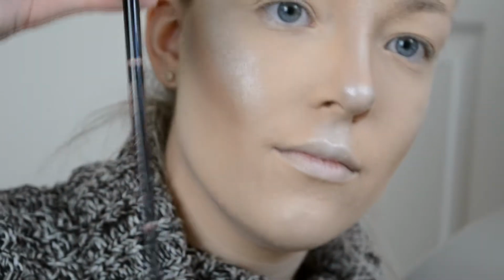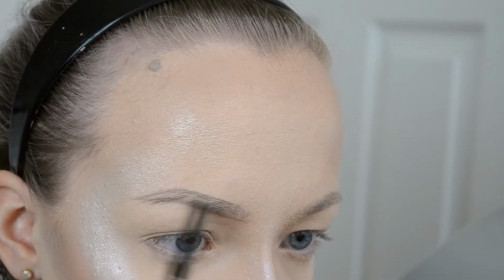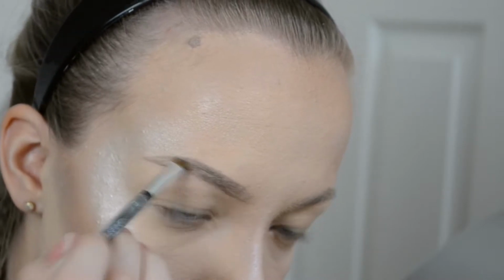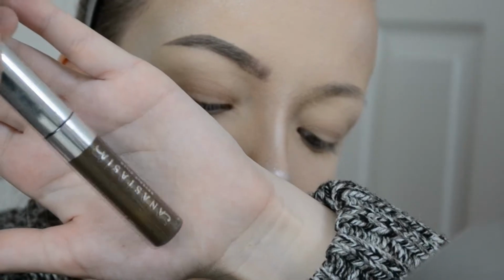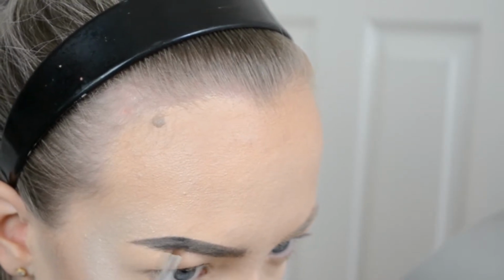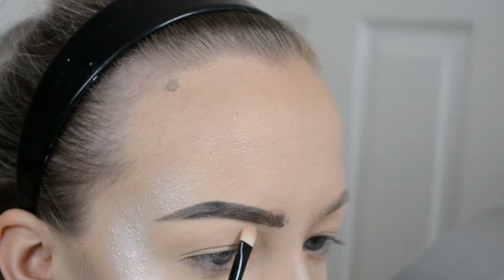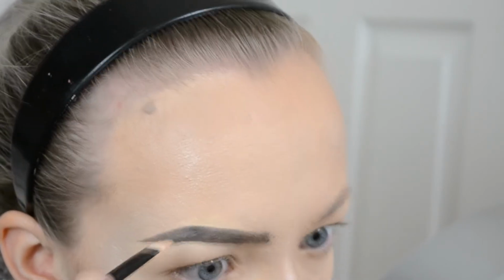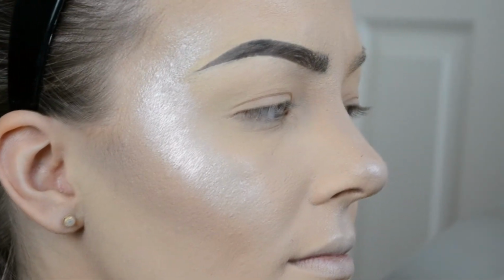HOW TO GET FLAWLESS BROWS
Hey everyone,
In today's video I did an eyebrow tutorial which was hihgly requested and I finally got round to filming a more in depth one. I hope you enjoy.

Makeup Instagram: @Charlemakeup

*Credits to owner of any song/sound effect audio*